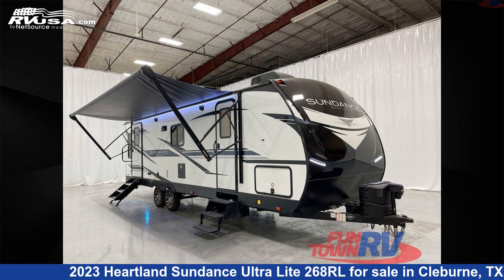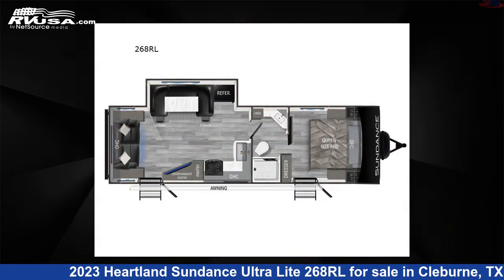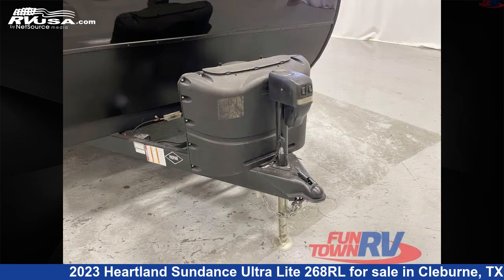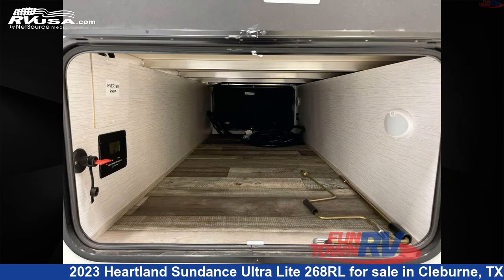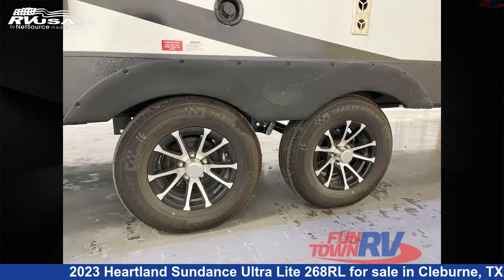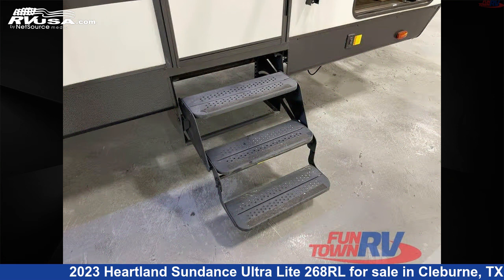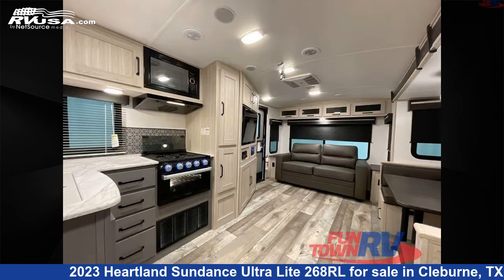Stunning 2023 Heartland Sundance Travel Trailer RV For Sale in Cleburne, TX | RVUSA.com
This 2023 Heartland Sundance Ultra Lite 268RL is a Travel Trailer RV. It is located in Cleburne, TX 76031 and is offered for sale by Fun Town RV - Cleburne. This New Heartland Is 30' 0" in length and features a URBAN LOFT interior, sleeps 5, Slideout, and 44 gal fresh water capacity. The floorplan layout of this Travel Trailer features Front Bedroom, Rear Living Area, Two Entry/Exit Doors, U-Shaped Dinette.